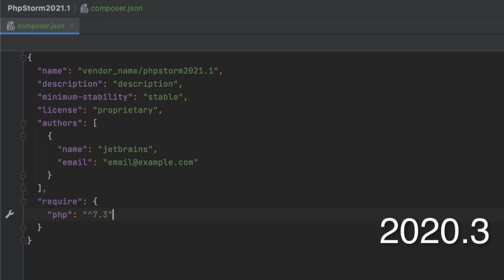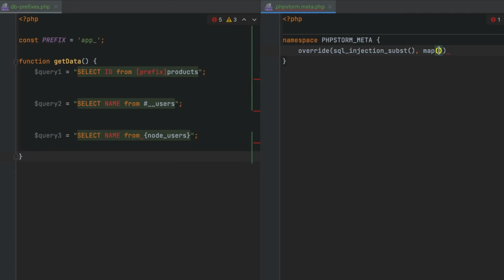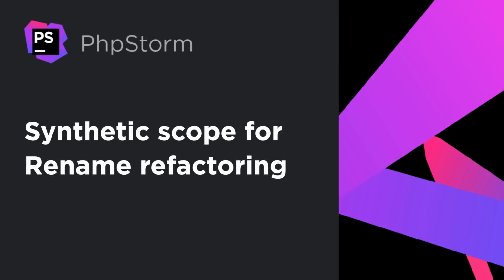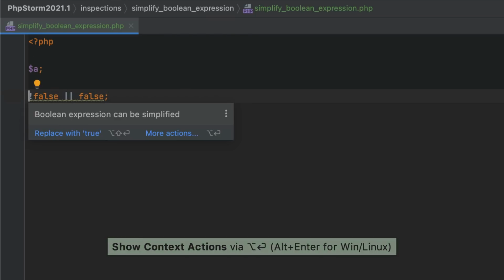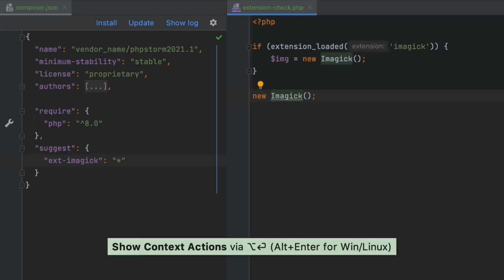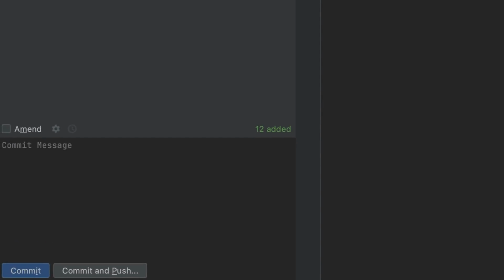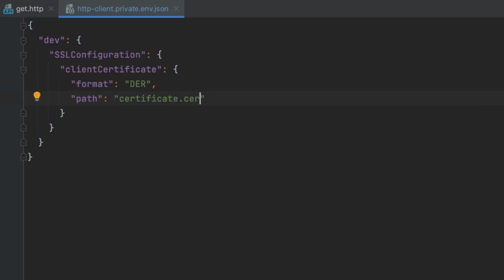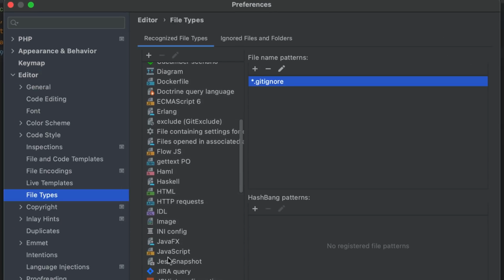What's New in PhpStorm 2021.1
PhpStorm 2021.1: Preview for PHP and HTML Files, 30+ New Inspections, Improvements in All Subsystems, and Pair Programming via Code With Me.

00:00 Intro
00:11 Disable PHP language level sync with composer.json
00:52 PHP settings are now at the top level
01:04 Support for prefixed table names in SQL
01:48 Preview HTML and PHP files in the editor
02:28 Language injected in assigned values based on variable usage
02:54 Synthetic scope renaming
03:27 Maximize editor tabs in the split view
03:44 New Inspections
06:48 VCS Improvements
08:02 HTTP Client improvements
08:59 JSONPath support
09:38 Other features